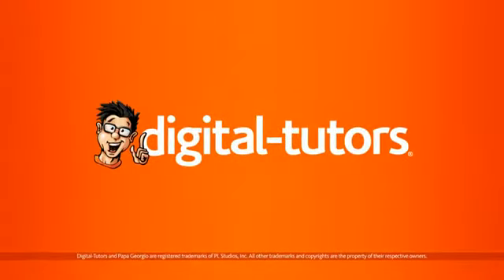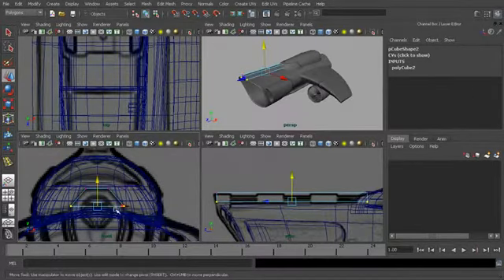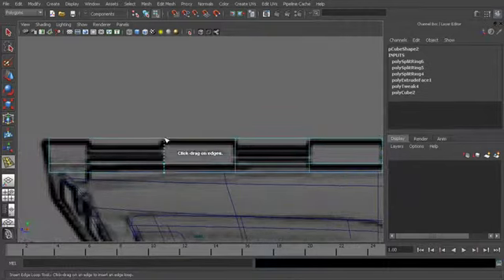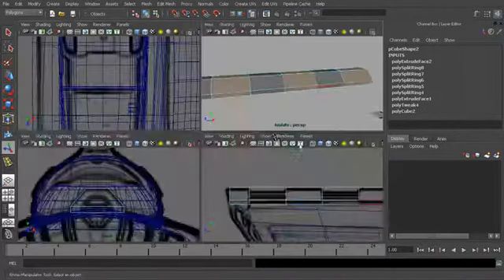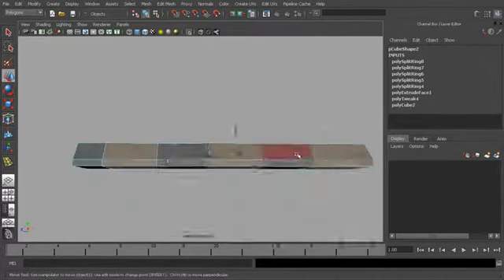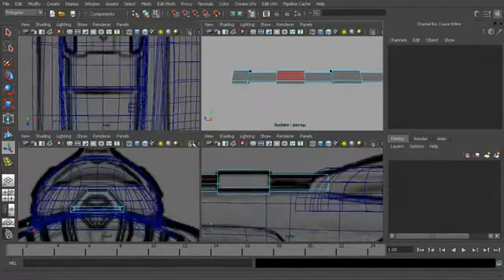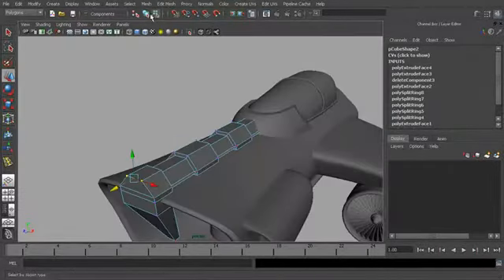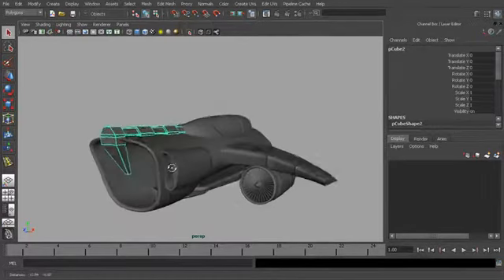Maya Tutorials Introduction to Maya 2013 Tutorial 31